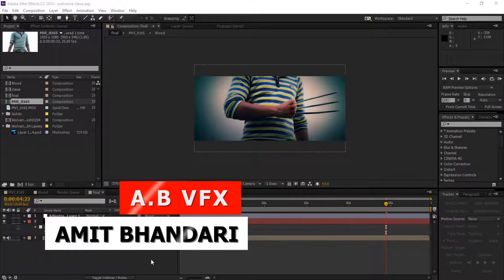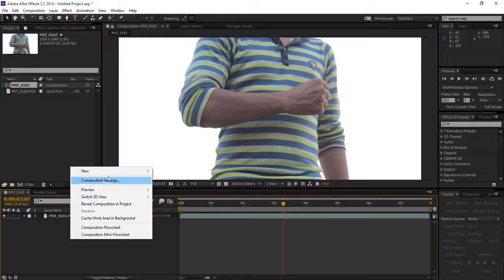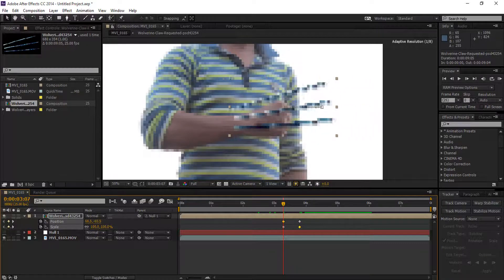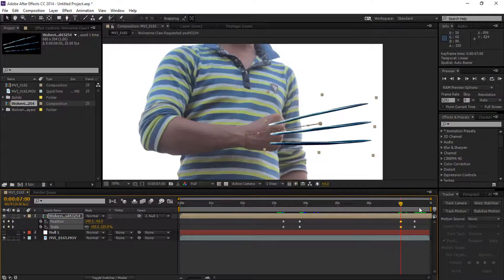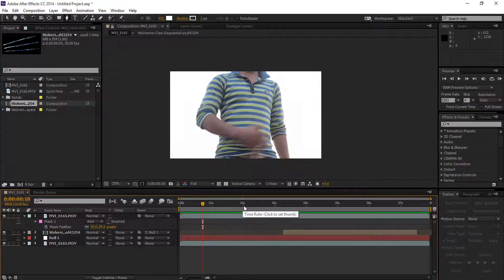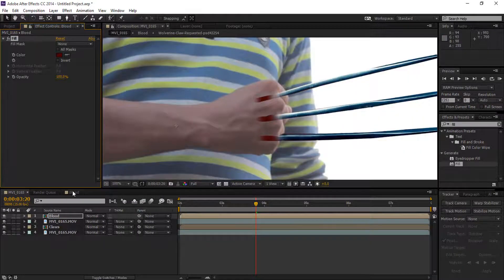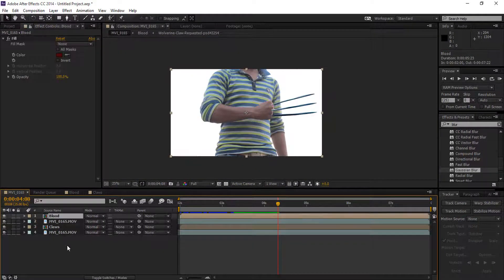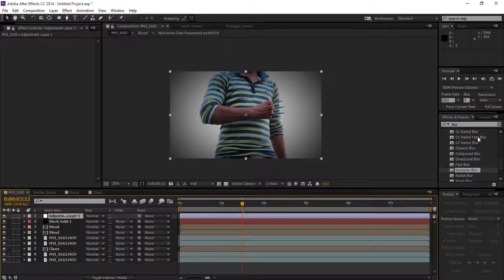After Effects Tutorial: Wolverine Claws - Logan - X Men - Healing Effect - X Man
How to make effect from Wolverine Claws - Logan - X Men - Healing Effect - X Man - Hugh Jackman - in Adobe After Effects CC 2014 tutorial.